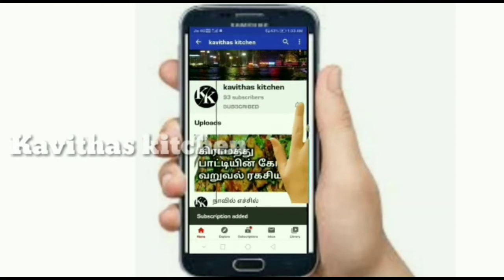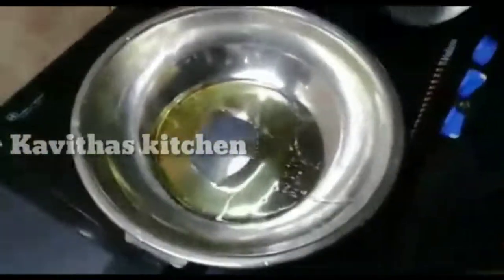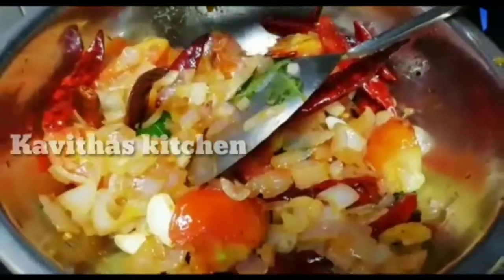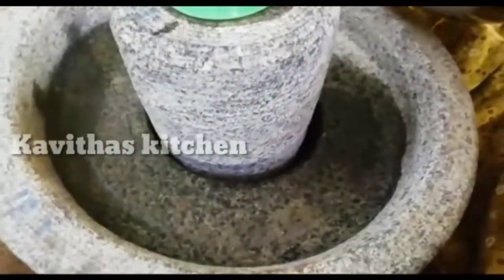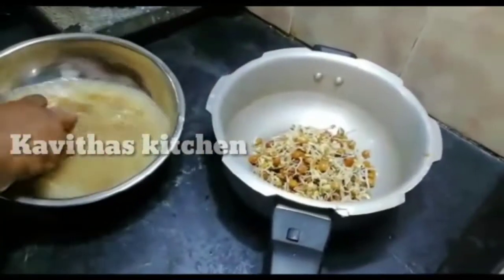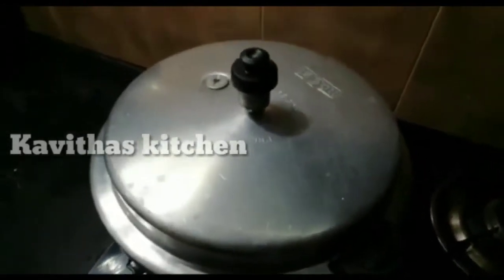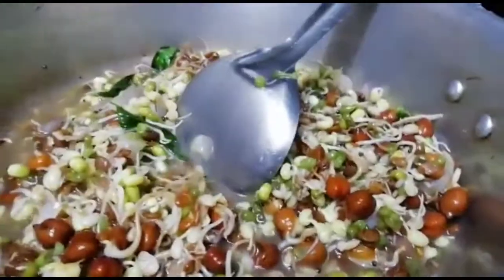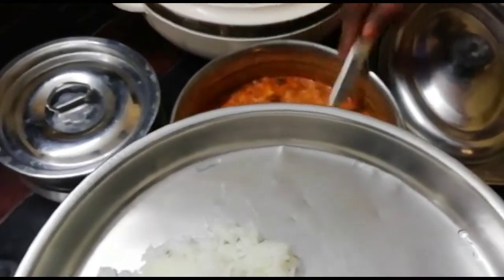ஆட்டுக்கல்லில் அரைத்து செய்த முளைகட்டிய பயிர் குழம்பு